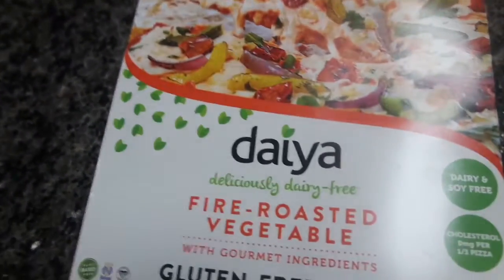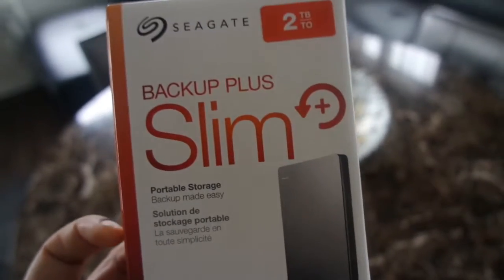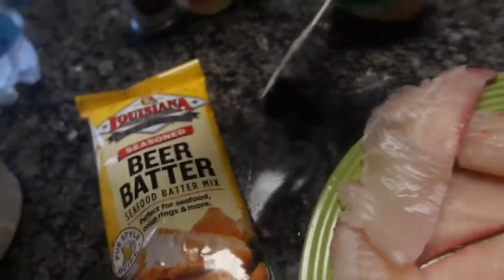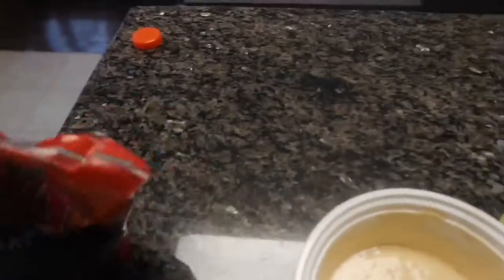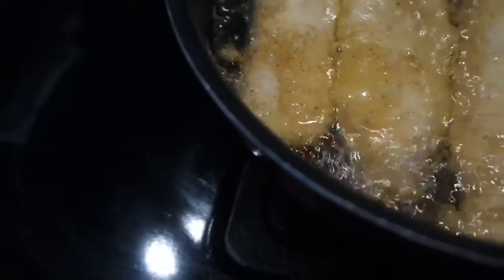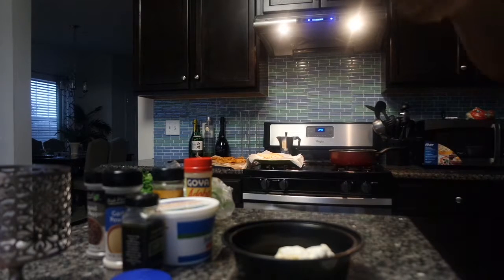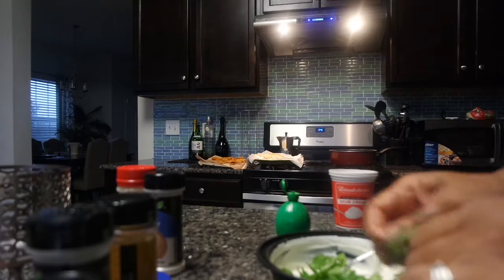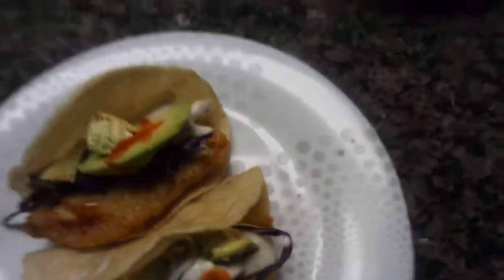ISSA VLOG: COOKING FISH TACOS CALIENTE STYLE IN THE SNOW STORM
Just a little day in my life, thanks 4 watching, truly appreciate your support.
XOXO Tiff,